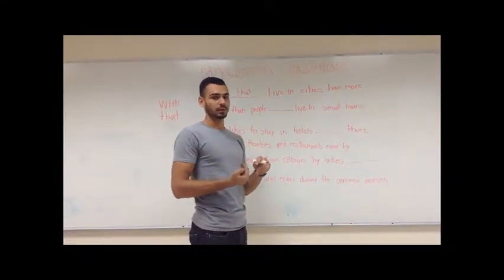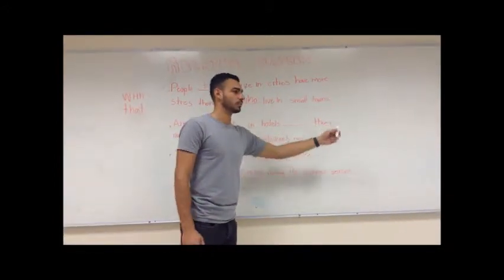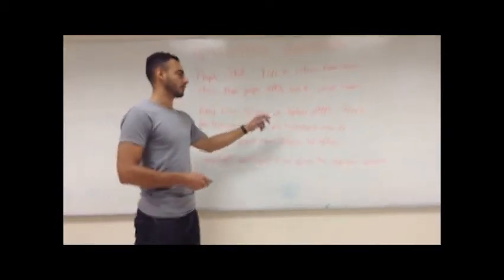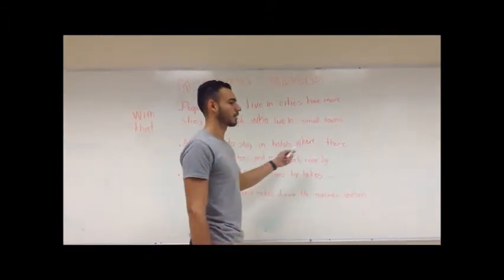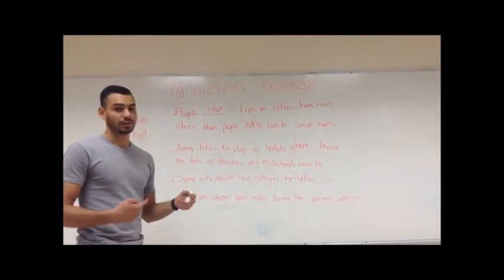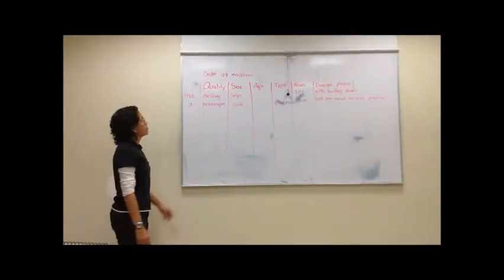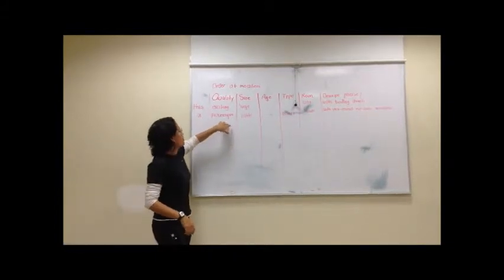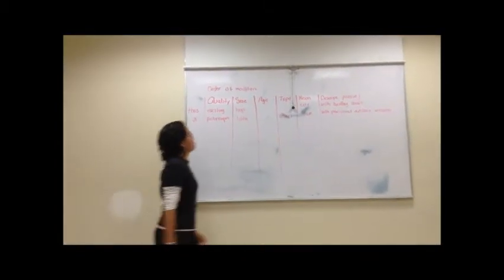english 5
ingles 5 viajes uvm unit 3